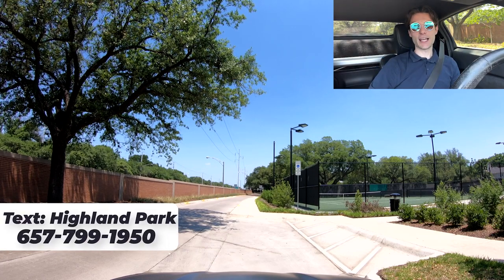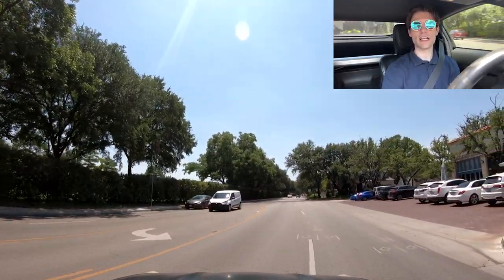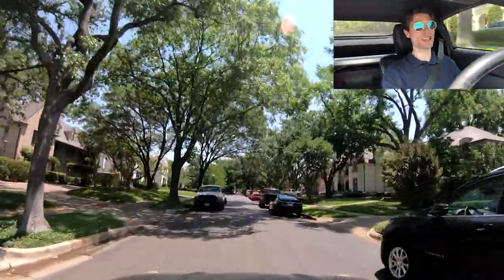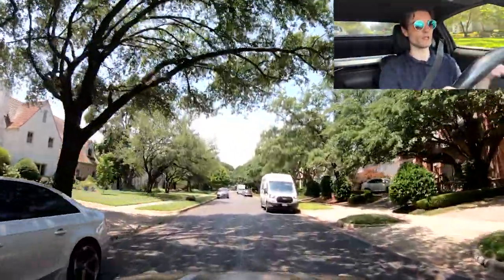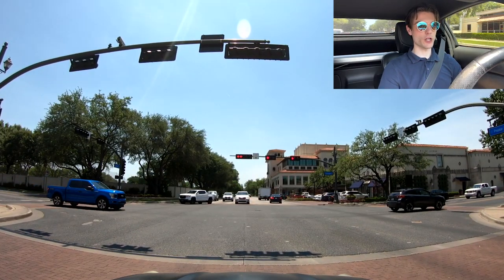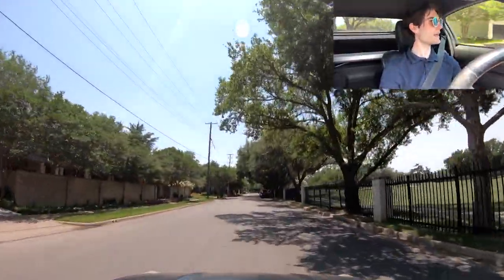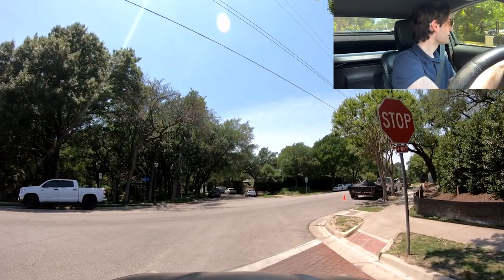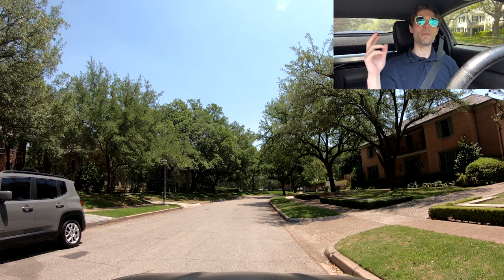Pros & Cons | Living in Highland Park, TX | Driving Tour